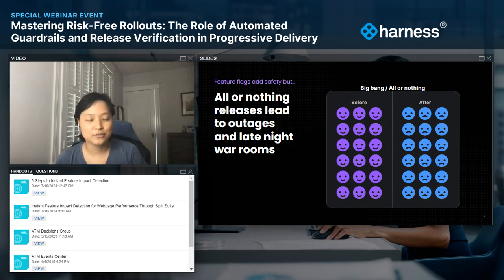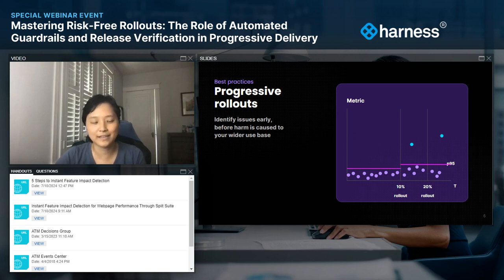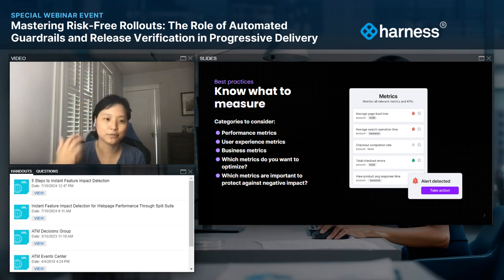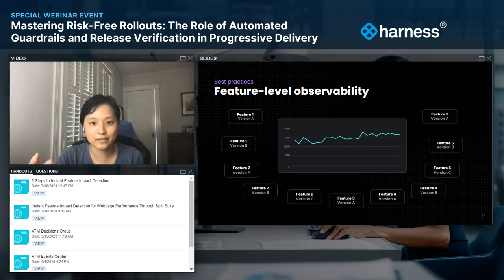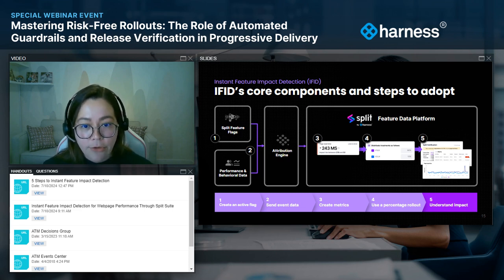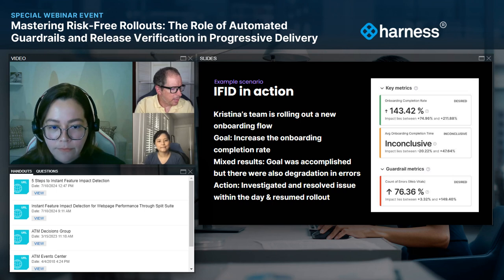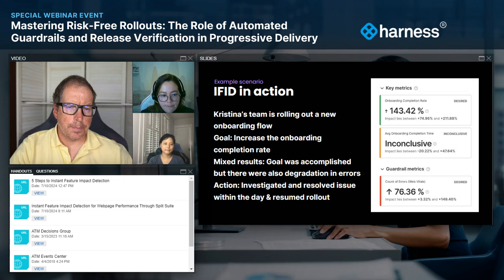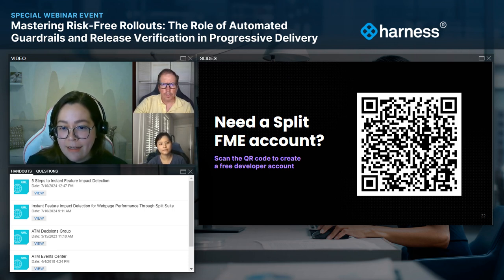Mastering Risk-Free Rollouts: The Role of Automated Guardrails and Release Verification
The role of automated guardrails and release verification in progressive delivery. Product and engineering leaders are feeling pressured to innovate fast while ensuring that nothing breaks in the process, all while being challenged with resource constraints and team burnout. They want to quickly understand if their releases are making things better or worse, so that they can take fast action to preserve their user experience.

If you're doing gradual rollouts, they do add some safety to releases, but you're still leaving risk on the table with traditional feature management tools alone. With feature flags, there is no longer a single version of an application. You may have a unique combination of features enabled and disabled, making it hard to detect issues and pinpoint their root cause.

This session explores how you can use measurement to quickly find and fix issues during gradual rollouts using Split's Instant Feature Impact Detection (IFID). With pinpoint precision, IFID helps you quickly catch issues that affect your application that even your APM will miss, so you can know with certainty if the software rollout should progress to 100% or be turned off.